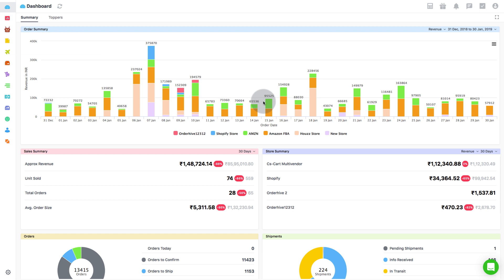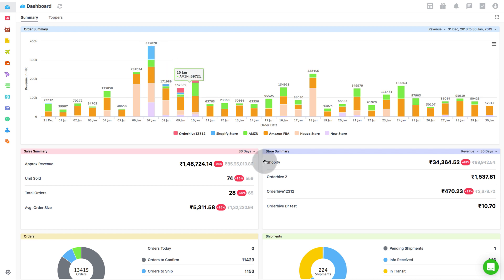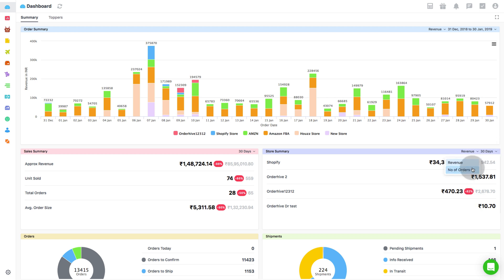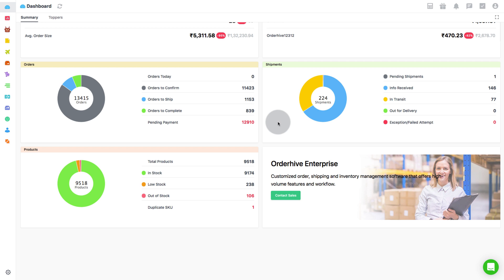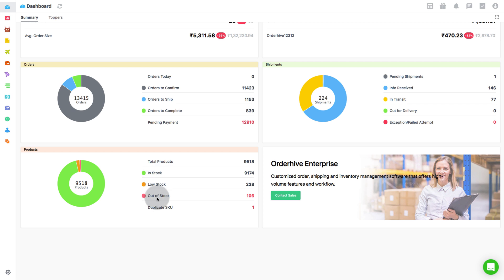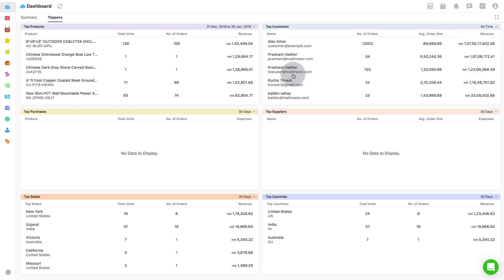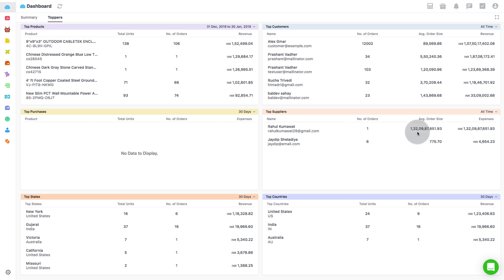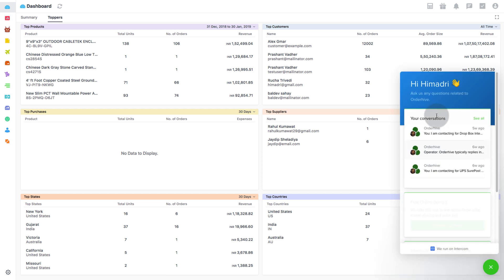"Understand the Orderhive dashboard"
Orderhive's dashboard in well-designed to give you an overview of your business in an easy-to-infer way using metrics, lists, charts, graphs and numeric data. It consists of different sections like Topper's section, Order summary, Sales summary etc to give you regular insights and enable you in making right business decisions at the right time.

This video will run you through different sections and their significance on the dashboard of Orderhive - your complete inventory management solution.